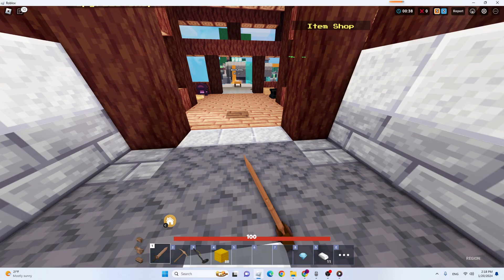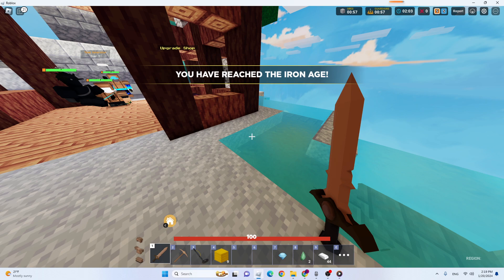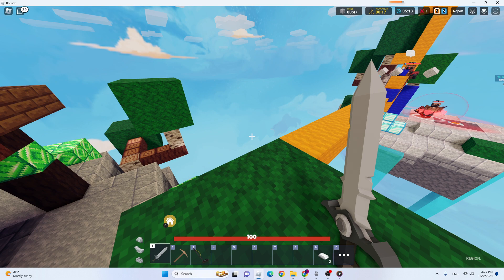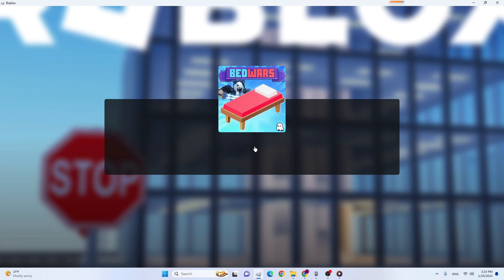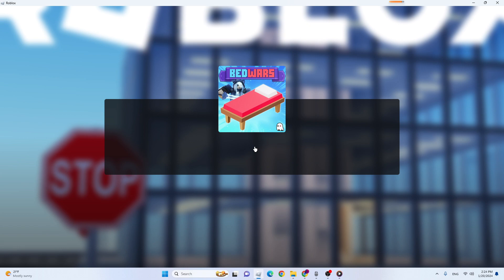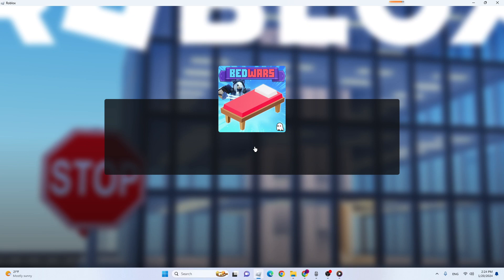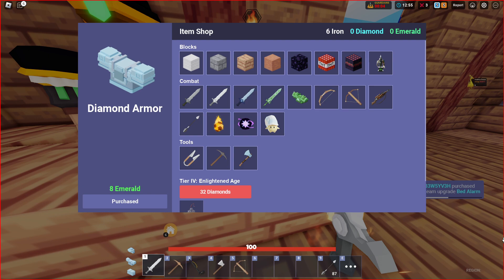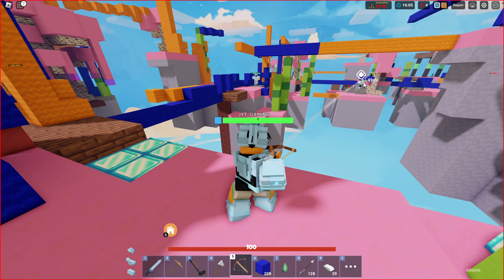Roblox bedwars the day we play our first 2 placement matches of the season